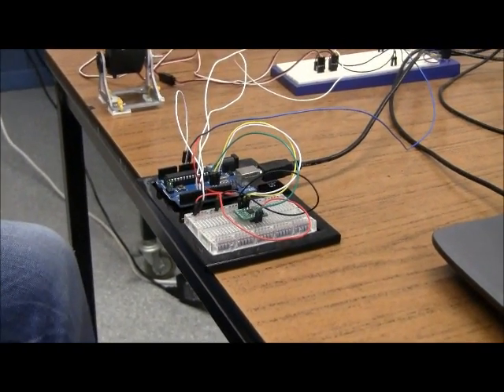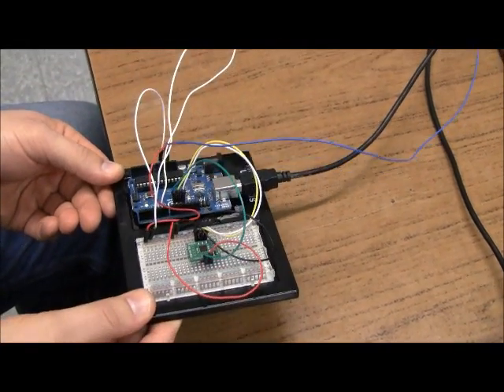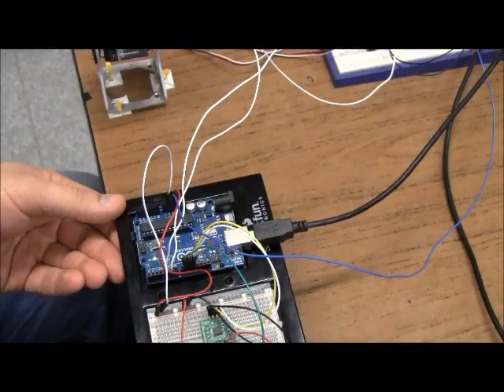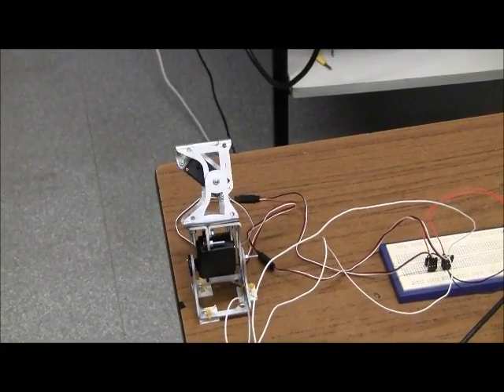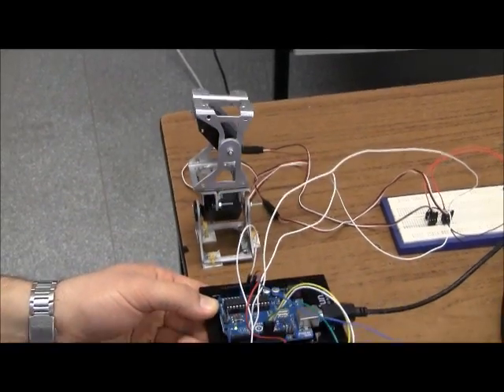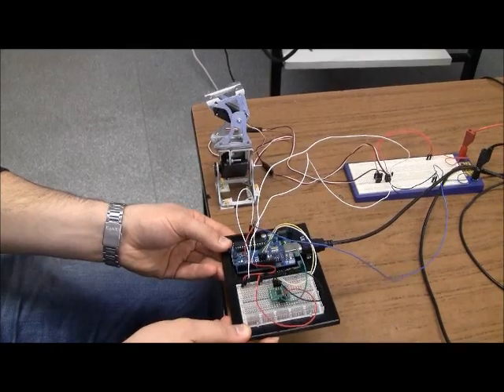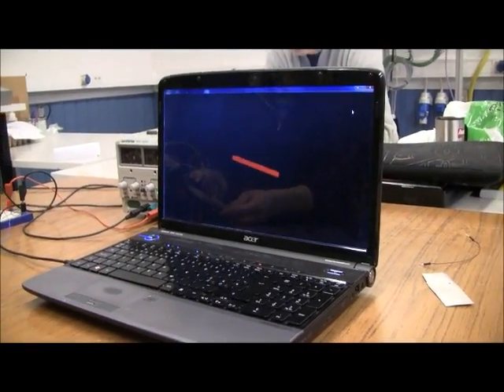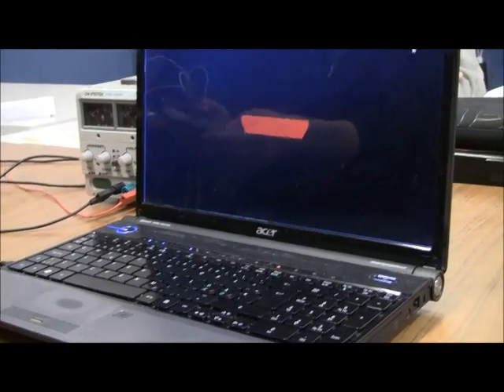3DOF Head Tracker - AAUC, mechatronic course, Group 1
3DOF Head Tracker problem. Group number 1: Victor Rørvik, Tor Einar Fredriksli, Kim Rune Dalsbø, Erlend Magnus Lervik Coates